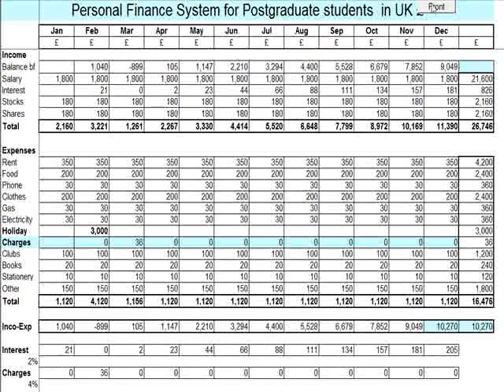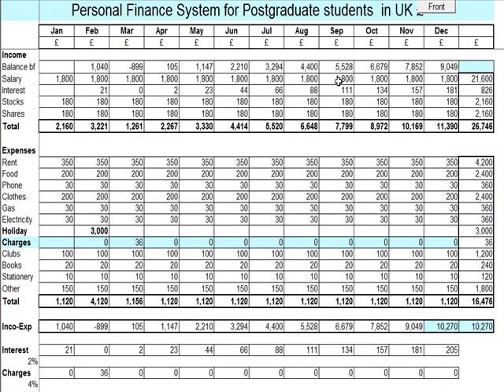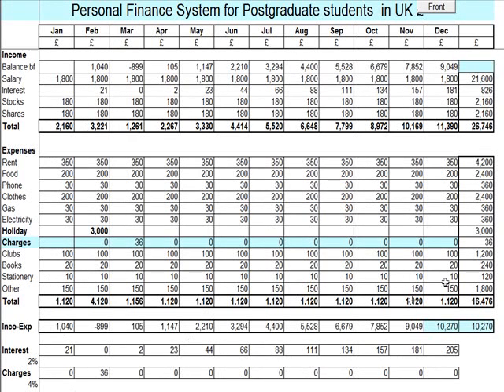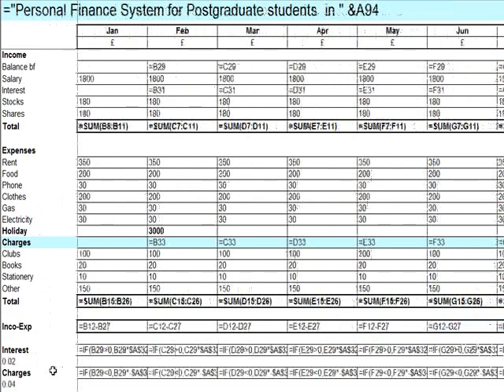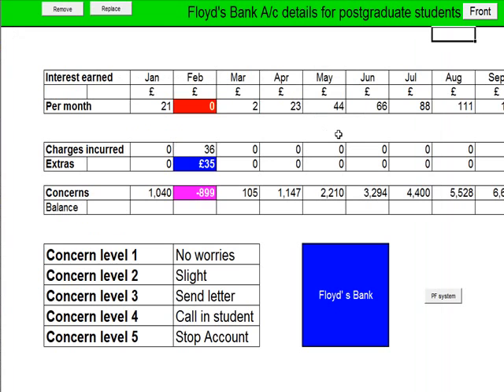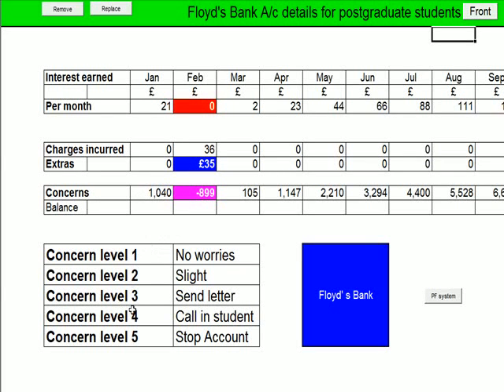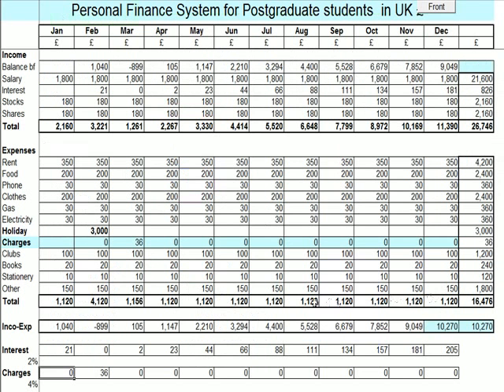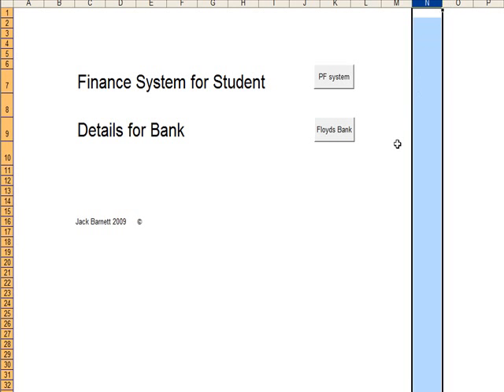Personal Finance Management Information System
How do deal with your Personal Finacnes.
Set up a personal finance system.
What is that about?
It is about understanding some aspect of INFORMATION.
Information Systems come in all shapes and sizes. This one will show you how to get closer to understanding systems.

This is a Management Information System